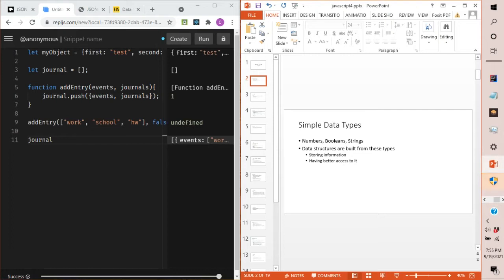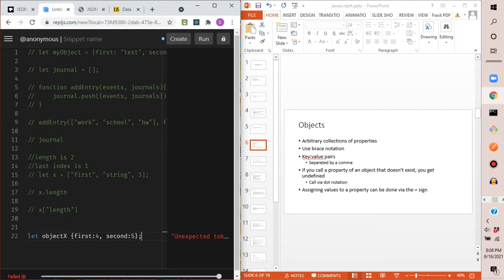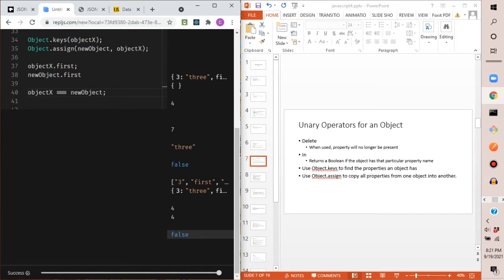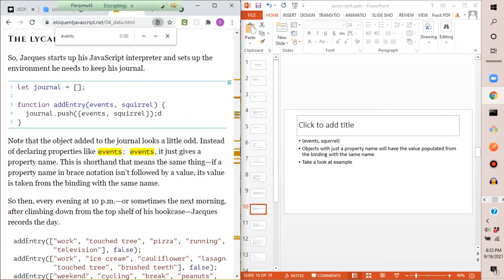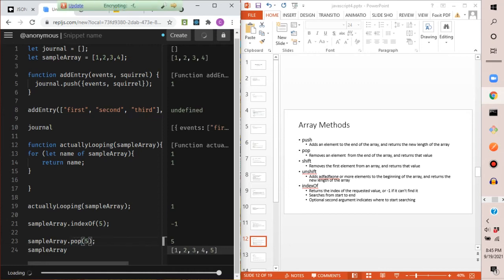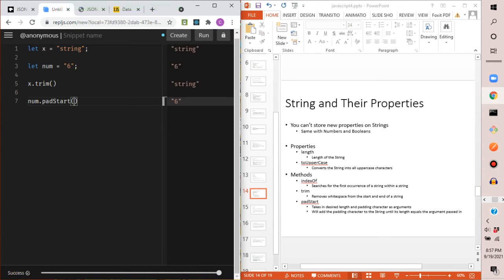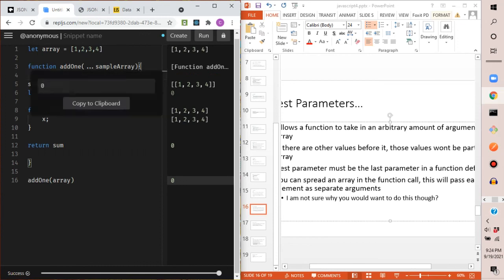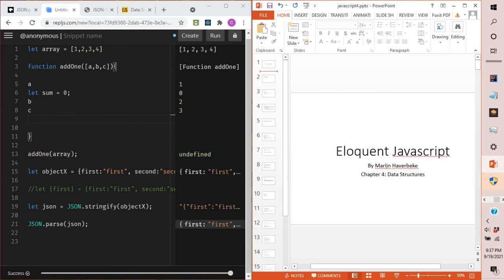Eloquent Javascript: Chapter 4 (Data Structures: Objects and Arrays)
-Arrays
-Array Methods
-String Methods and Properties
-Objects
-Rest Parameters